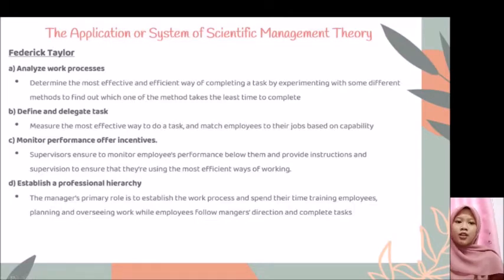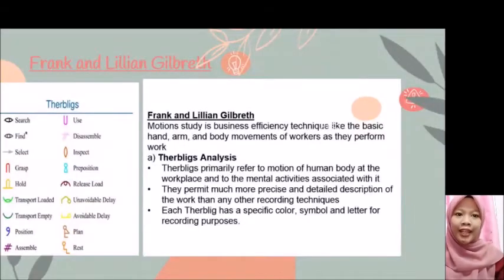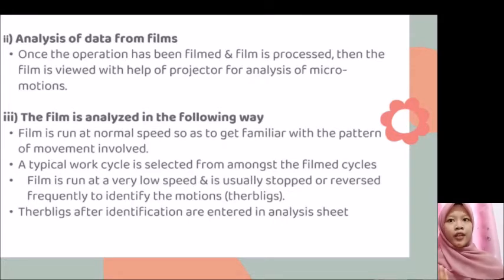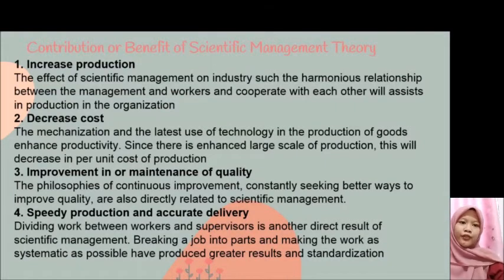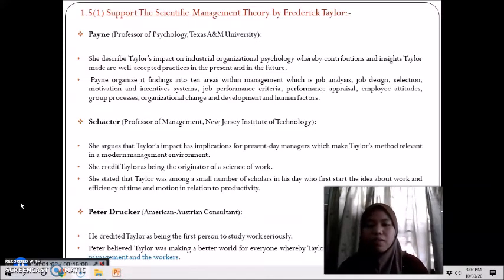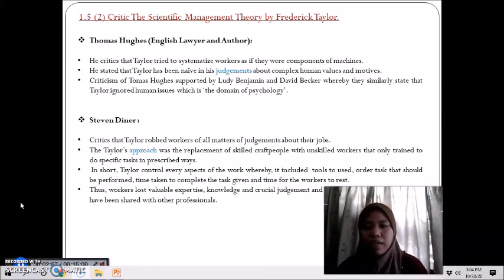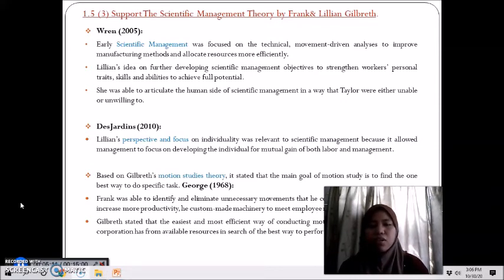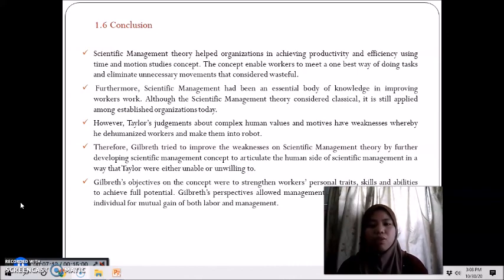PART 2 FREDERICK TAYLOR VS FRANK & LILLIAN GILBRETH